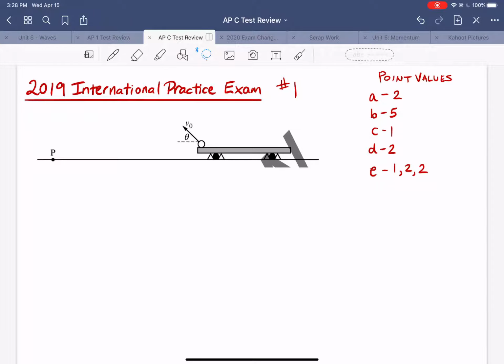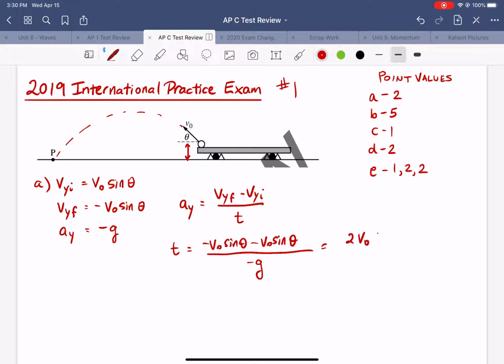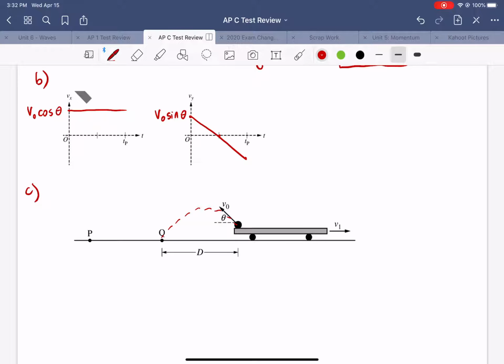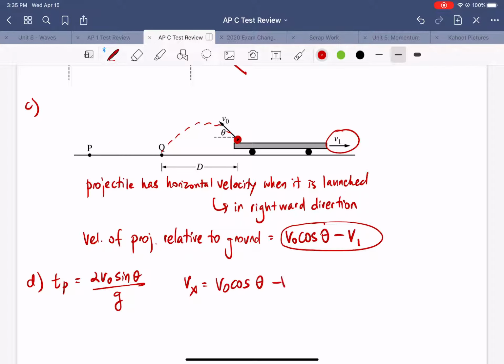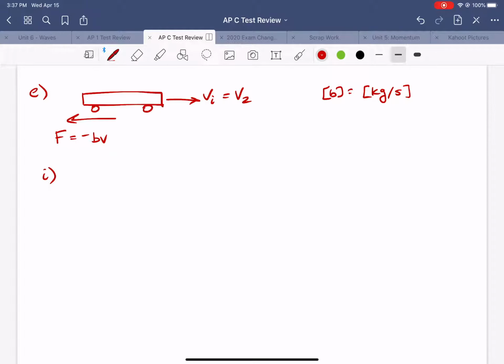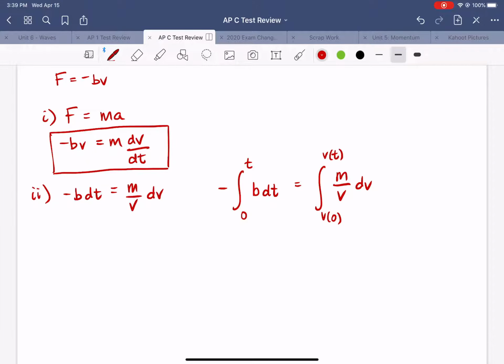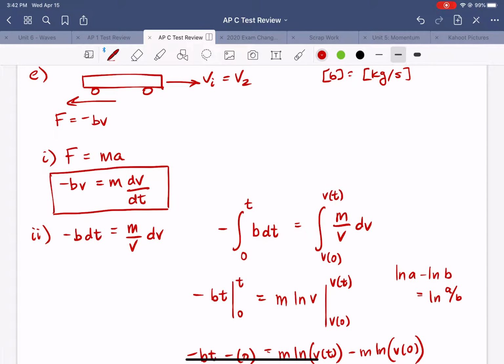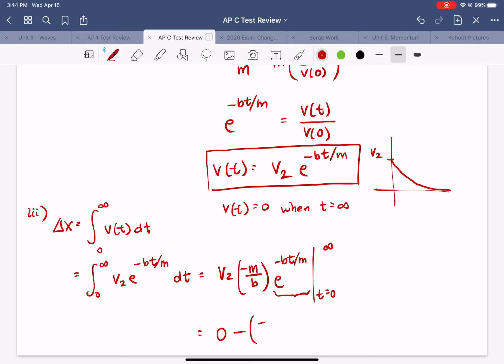2019 IPE FRQ 1